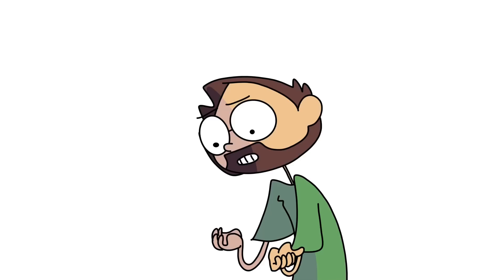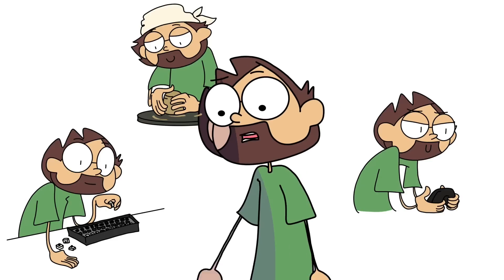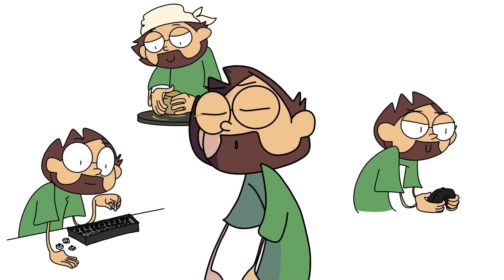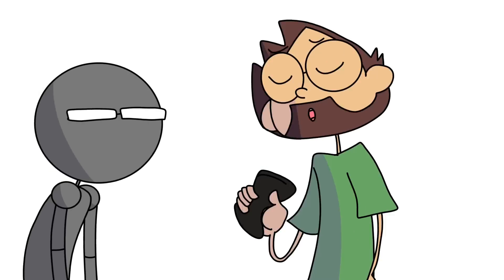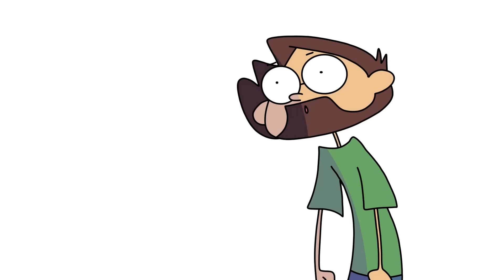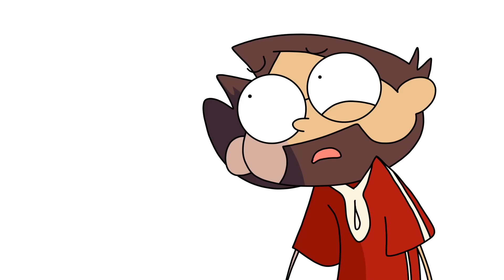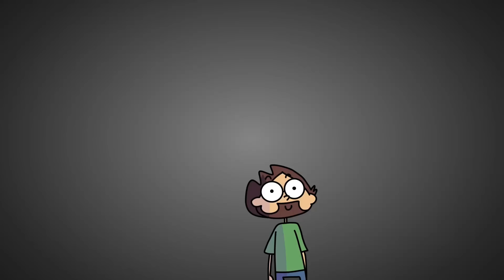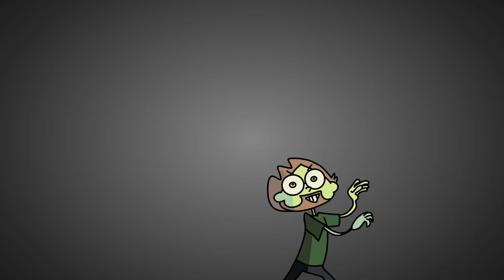The Beginning of the End of the Human Race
Cortex Animated for episode 134. Animation by HM Boutet.